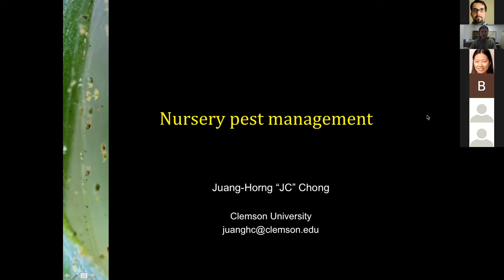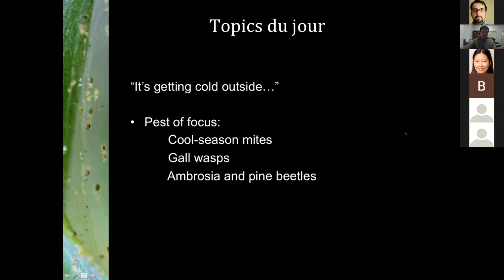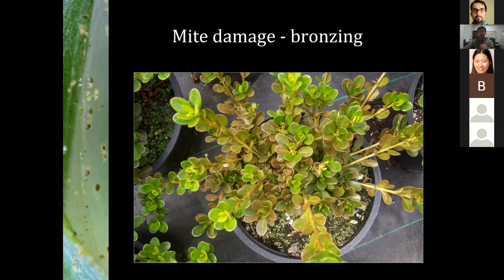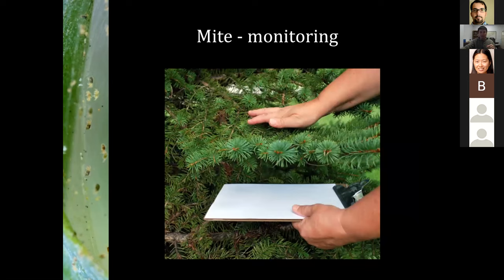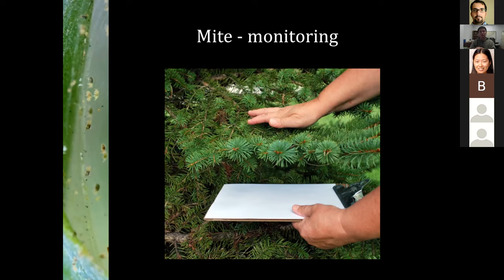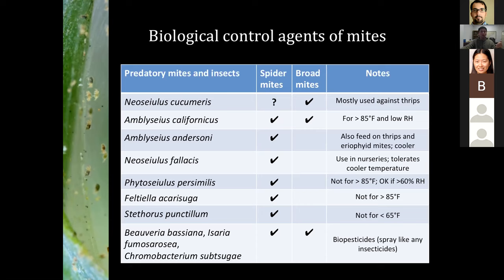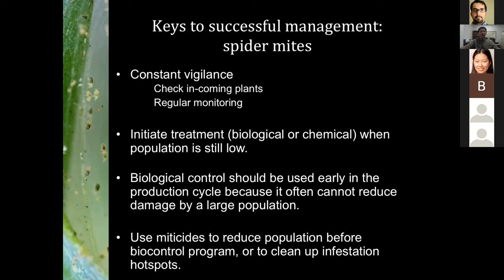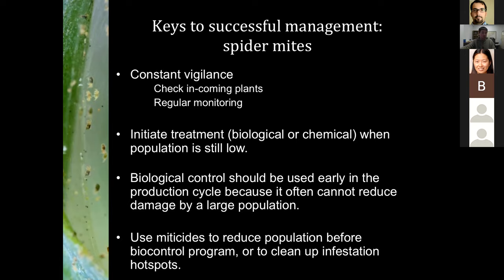Integrate Pest Management in Nursery Production - Dr. JC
This talk was delivered as a part of the Texas A&M AgriLife Greenhouse and Nursery Webinar Series on December 16th, 2020, by Dr. JC from Clemson on the topic "Integrated Pest Management in Nursery Production".